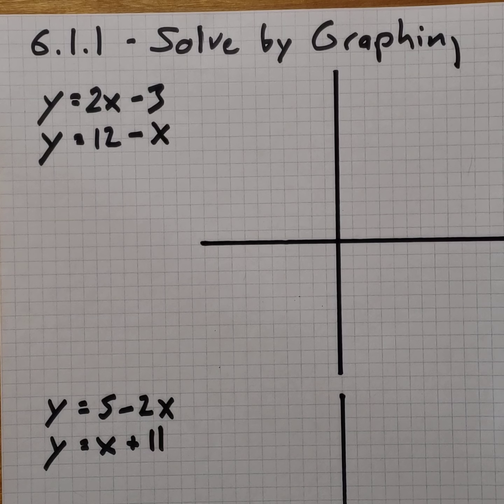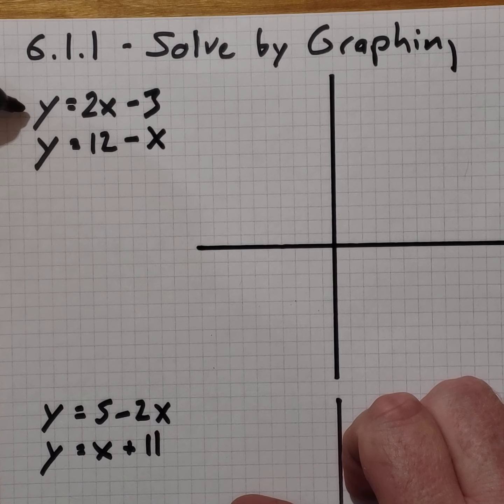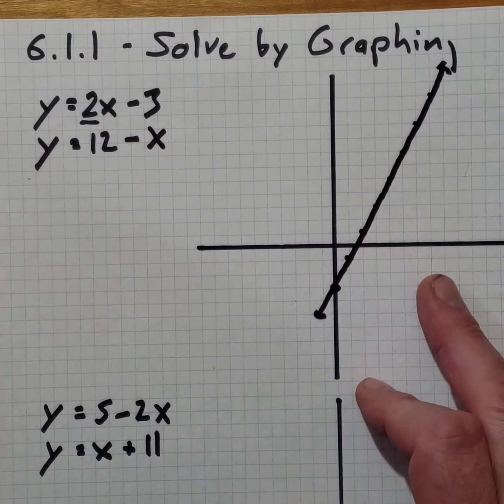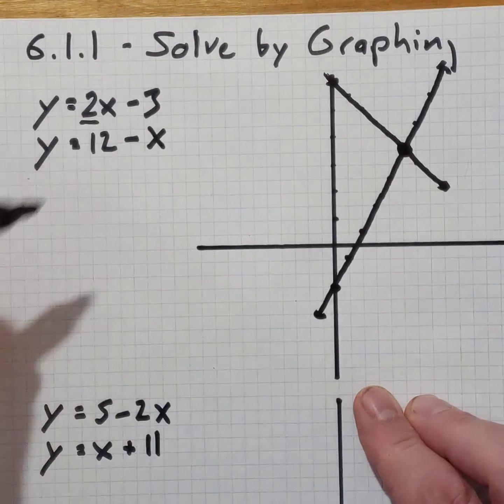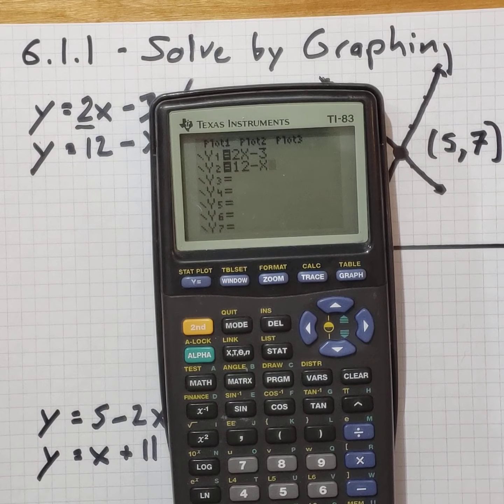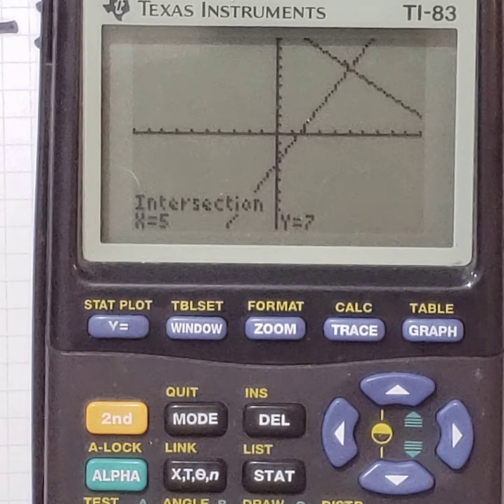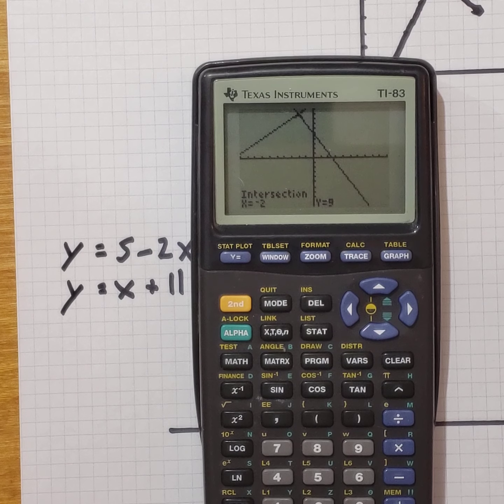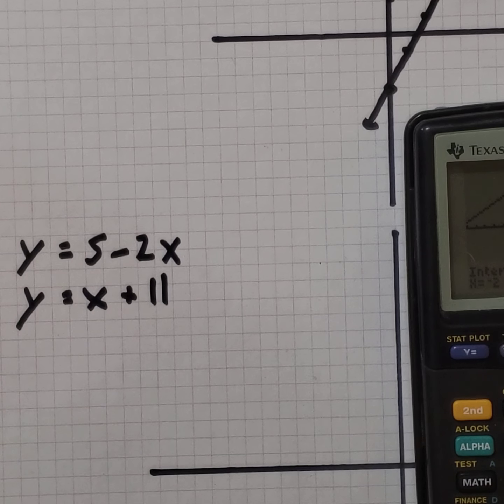CA 6 1 1 Solve Systems by Graphing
Solving 2 by 2 systems of linear equations by graphing